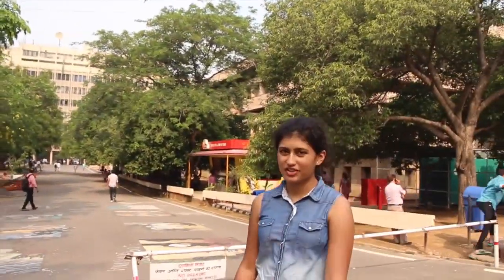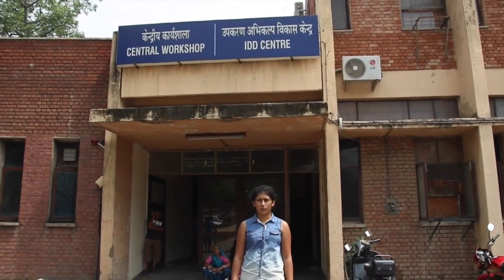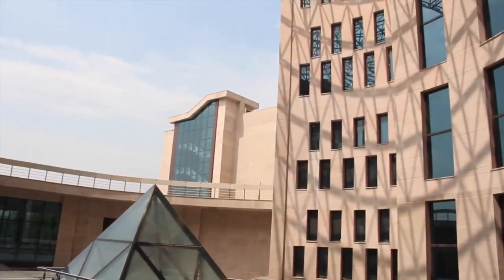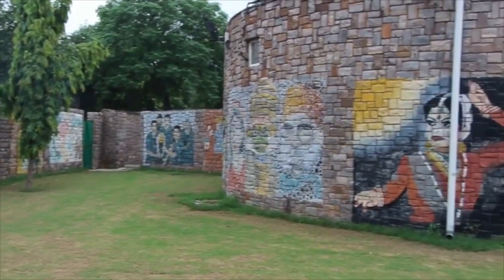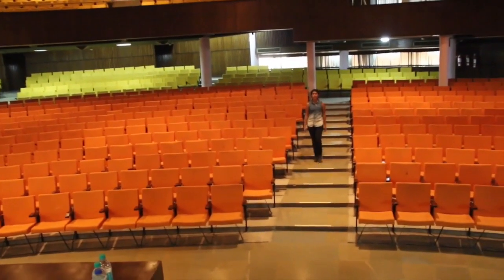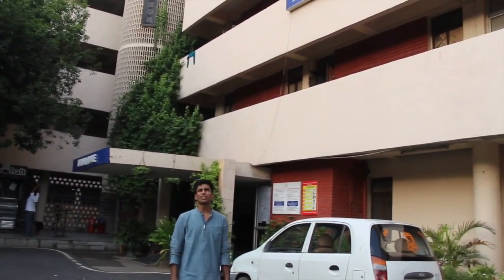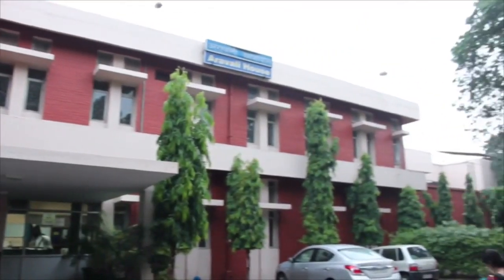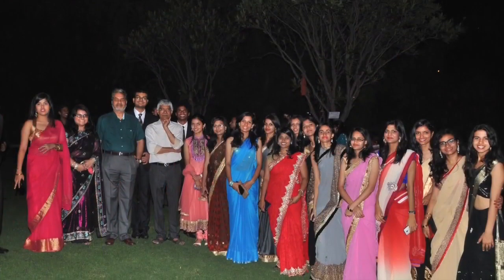IIT Delhi CAMPUS TOUR by PFC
Campus tour video by Photography and Film Club, IIT Delhi